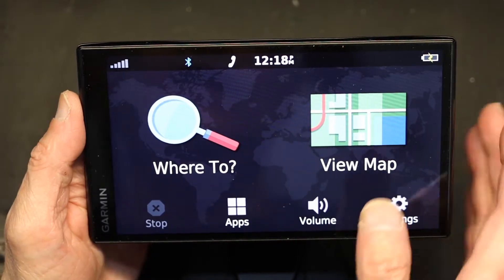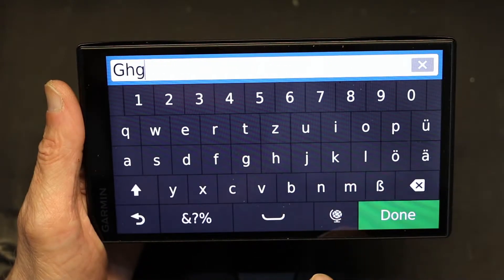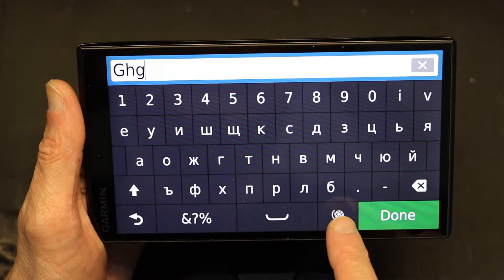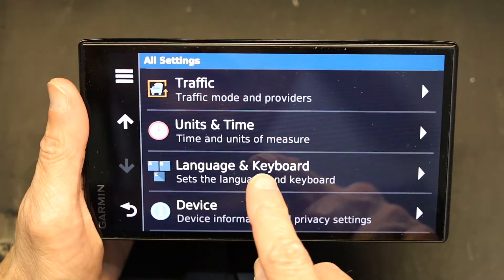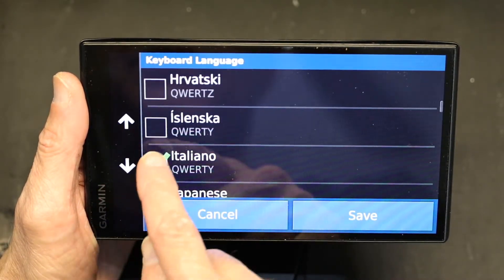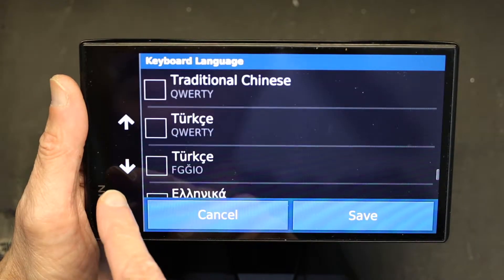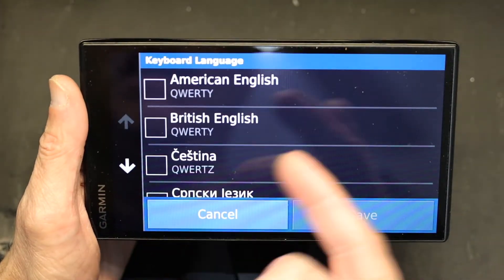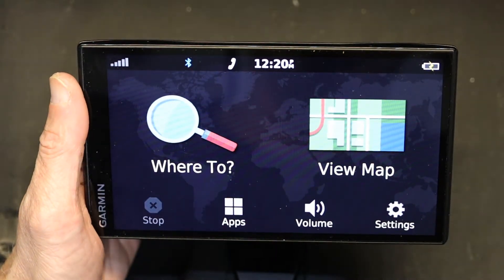Tutorial on How To Add Other Language Keyboards to Your Garmin DriveSmart 60 61 65 GPS Navigation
This will also apply to most newer model Garmin GPS units.